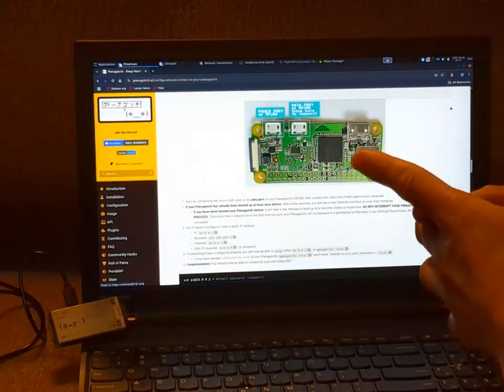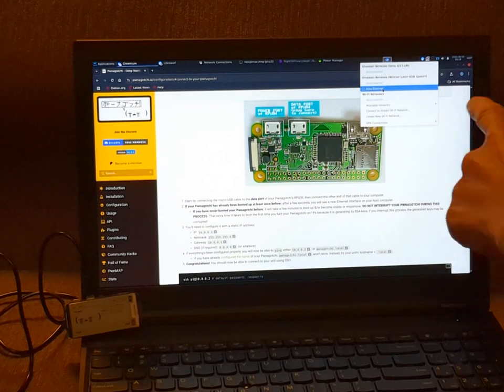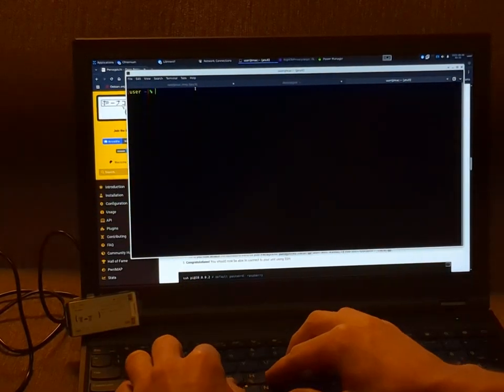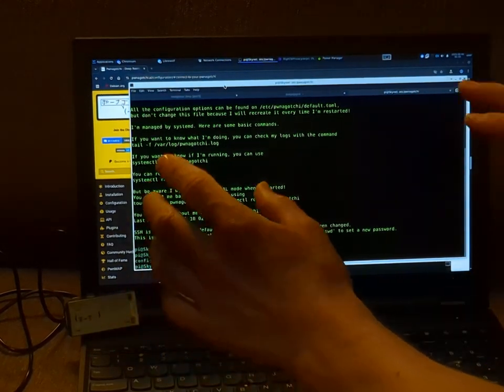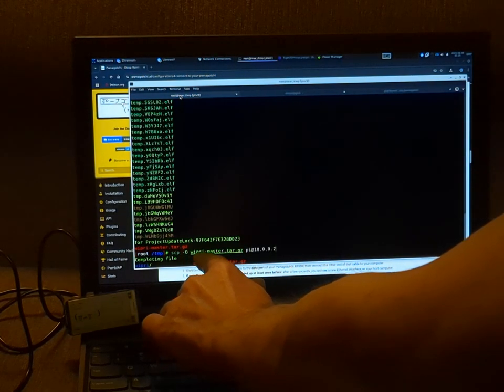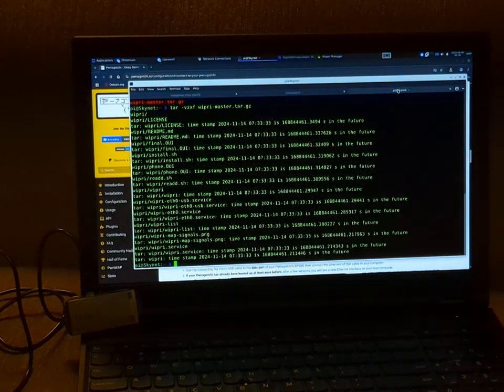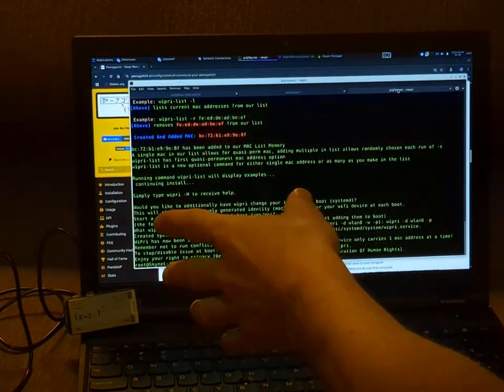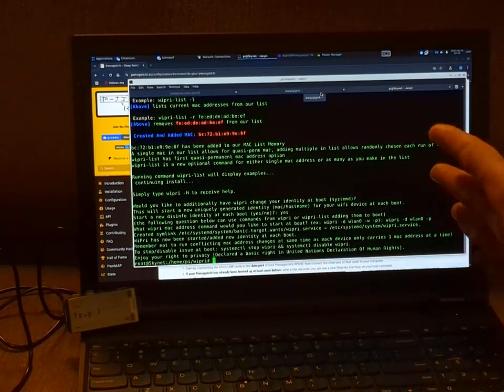Pwnagotchi SSH Connection + Adding Wipri [PT 2 VLOG]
Today in part II, I'm setting up my ssh network connection between Pwnagotchi and my laptop. You can follow along as I set the networking up, and successfully ssh in for the first time. After this, I'm going to install wipri to spoof mac during deauth requests.

This is something I'll be monitoring in future over wireshark / KISMET.

Breaking Out My Pwnagotchi Pi Zero W To Set This Up Again With You Today! For those unaware, pwnagotchi is a neat little ethical pentest tool that captures (eats!) WiFi handshakes, offers additional pwngrid options, sniffing with Bettercap, and more! Powered with AI and all fitting into the palm of your hand (or pocket!)

It's been years since I've used this - so I'm a bit rusty on the set up - we will do this together today.

All you need is a microsdcard, a pi zero w (wifi version), a e-ink wavshare screen, and some light soldering

It's really easier than you might think!

I'm going to make this video very easy to follow - anyone can do it. All you need is a very basic linux set up, and the above hardware materials to get started.

You could plug it into a wall - but I recommend a portable battery pack - since you will want this little fella capturing interesting data along your travels.

This tool is both educational, and fun!

Bringing you 100% independent content, aiming to introduce the most honest, unfiltered security & privacy content available. Eventually the algorithm must recognize it. Share to help this channel grow!

MONERO:48qtspi5En44mJZLeiMoHYFEmuJfQYb5DLQxLDr7d1NXc53XaAvoT8PS3wBrhEc3VY1wxu5Rgw6oKBYgahpSAYnpHntbQNM

🪙 BITCOIN: bc1q44j0fjm2d4rp49l3wk6n6teshvztftl2qxuk44